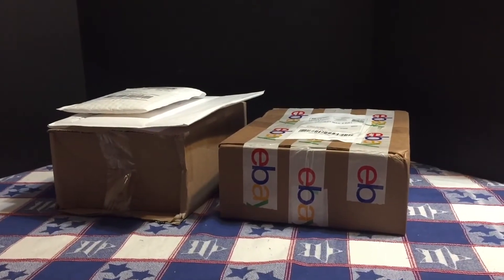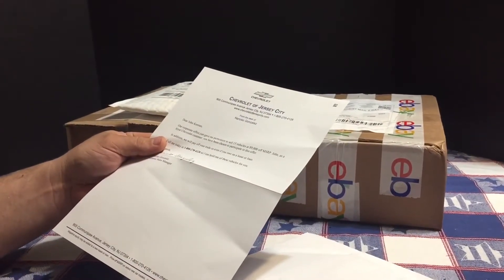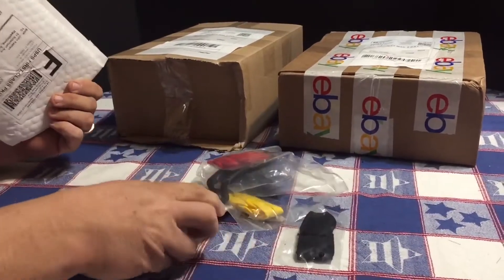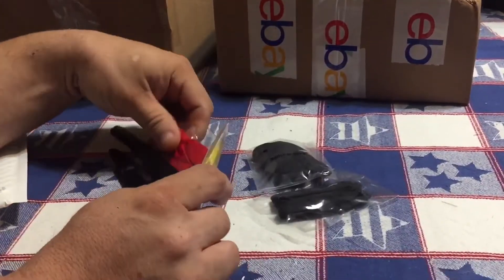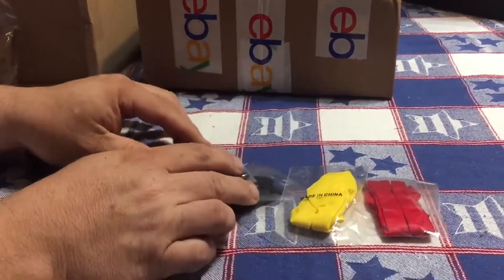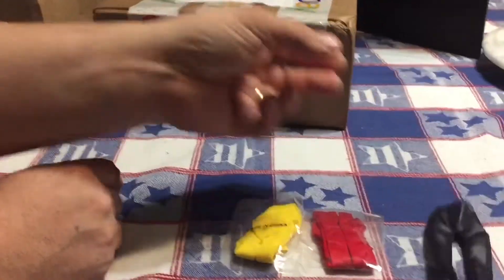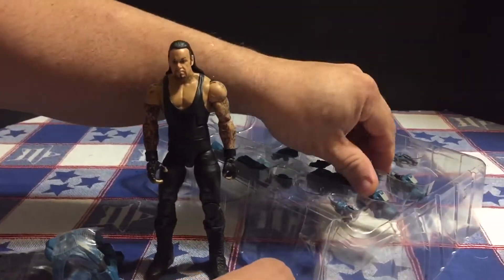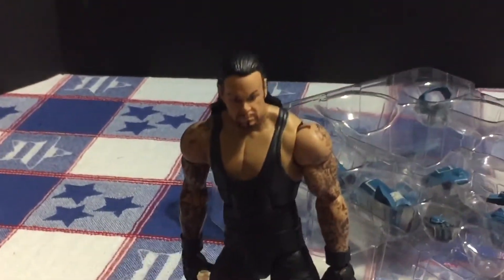Thursday night haul: HALO and fodder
Got a bunch of custom fodder once again. My parts bin is getting full.